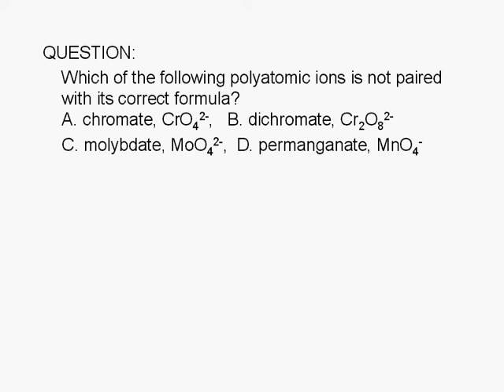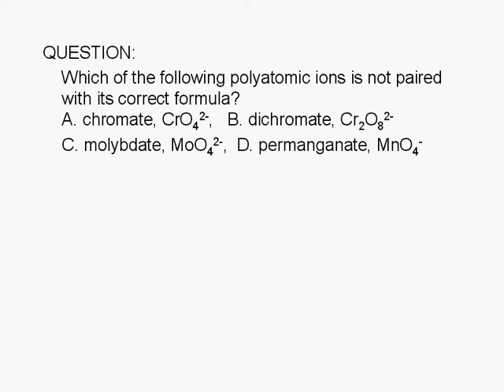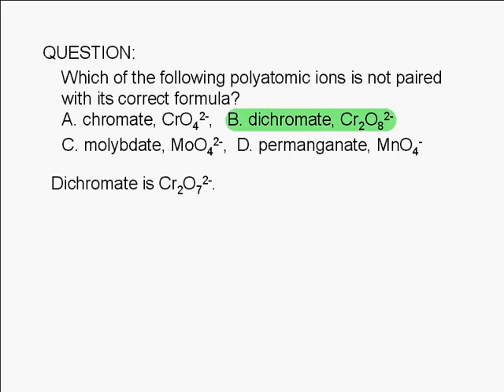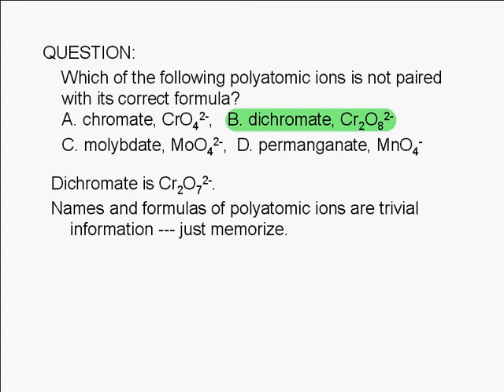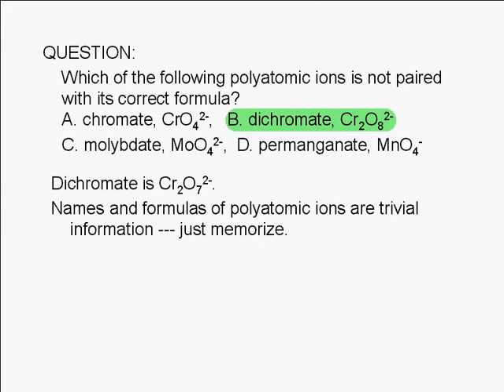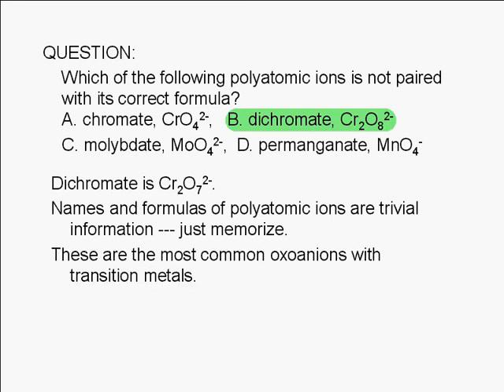1-22-5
Which of the following polyatomic ions is not paired with its correct formula? A. chromate, CrO42-, B. dichromate, Cr2O82-, C. molybdate, MoO42-, D. permanganate, MnO4-